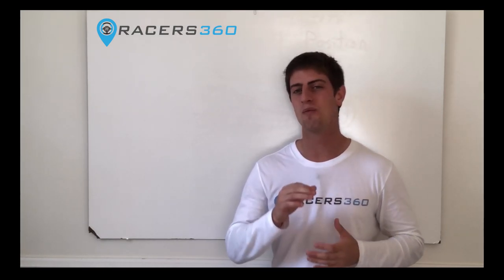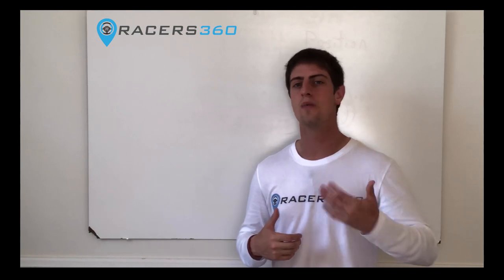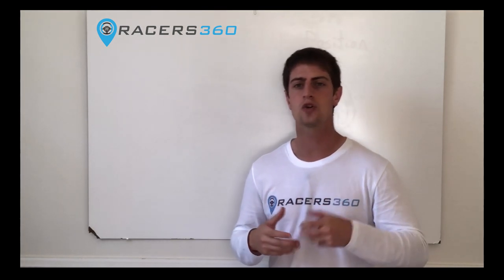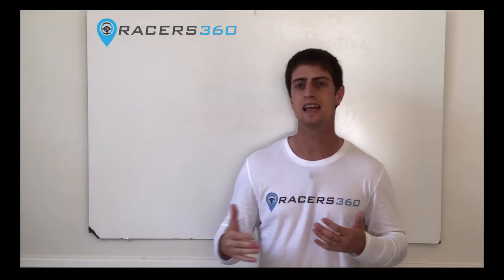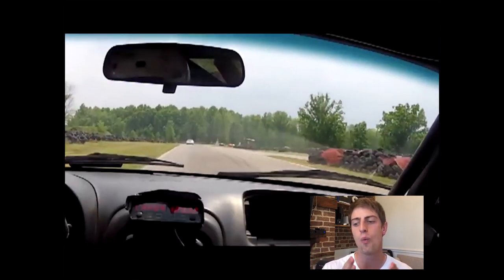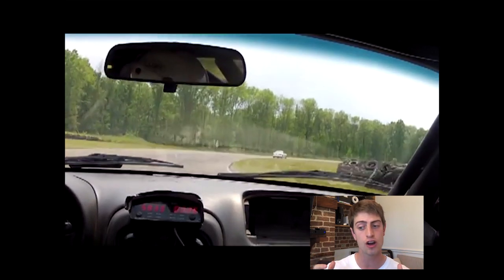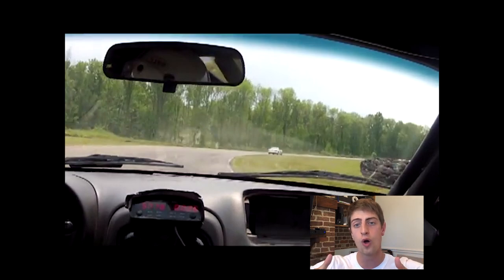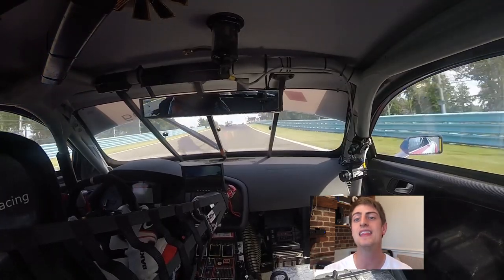Handling Oversteer Like A Professional Racecar Driver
At Racers360 we want to help you get on track, find time on track and keep safer on track.  If you are a motorsport lover at any level and want more racing information we got you covered

1:10 So without further ado, let's dig into our weekly video. So we've switched here to an onboard camera with myself driving at Watkins Glen in the IMSA series. Now, what I want to show you here is a big moment I had coming out of the boot, and we want to go through this corner and pick it apart, and find why I was able to make a pretty big save without losing much time. And then talk about the points of the oversteer that really can cause a lot of trouble to drivers, and really where you do get in trouble.

2:23 So once again, let's go even slower. So you can see here I'm making those small little movements, little movements. There's the big slide. This is where it really starts to have the compounding effects of oversteer. I've made my correction, I'm back, I'm countering that second correction. And this is in the pause section, if you make your second correction too much, you can really get the weight transferred too fast and then snap back again.
 So, keeping your hands in the 9 and 3 clock is really critical. So you can see, I've corrected again too far, I've had my second correction, but this is where smoother inputs become critical, because you're really starting to play with the spring unloading and launching the car one way or the other.

3:21 So, what happened there? We drove in way too deep, and we had a complete lift of the throttle, way too fast, right here. And he's going to lift, and all the weight's going to shift to the front, way too fast, so the car is going to overload the rear, and the rear's going to lift and it's going to completely lose grip.
 So, how do we prevent that? That goes back into the smooth transition of weight's series. Again, that's going to be in the footer below, we'll have the links to that. So one more time, fast through here with the big save, pause, unload, and that's how you drive the car.

3:53 So, what we saw in the slow-mo is we see that once we make a correction, the load, once it reaches its peak point, there is a pause. Now, if we are too fast to correct, and we go the other way before the car is finished the pause motion, that's where we start to really get the unload of the spring, the weight transferring too fast the other side, and that's where we get the snap back oversteer that we often see.
 So, once we've had the slide start, remember, smooth hands, breathe, let the car pause, and then as the car starts to come back your way, that's where it's so critical to be smooth with your hands and not to counter back too much and force the weight transfer to go too far the other side.
 So it's an oversteer, you counter into it, which is going to become second nature to almost everyone in a car, it's just second nature to counter into the steer. You're going to let it pause. Once the pause has stopped your car is going to come back your way, and that's where the smooth next correction. And you're kind of just letting the car weight figure itself back out, and then you'll be able to carry on with the corner.
 That's how you can make a correction like a pro on track, and not let that oversteer turn into something far worse than it has to be. So I hope you enjoyed this video, and I hope you stuck around and also got the bonus on how weight transferring too fast to the front can really end your day too quickly. Thanks for joining us at Racers360, hope you enjoyed the video, we'll see you around next time.